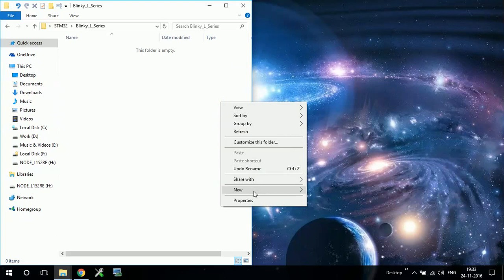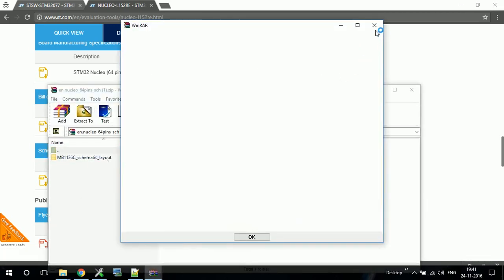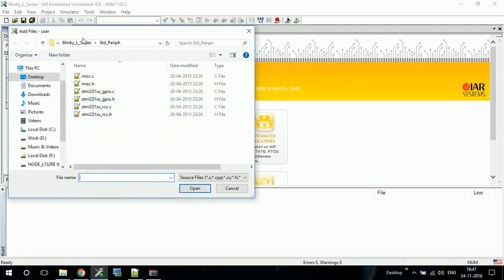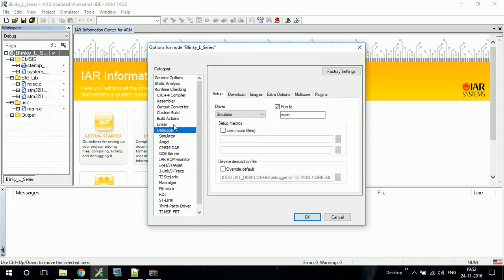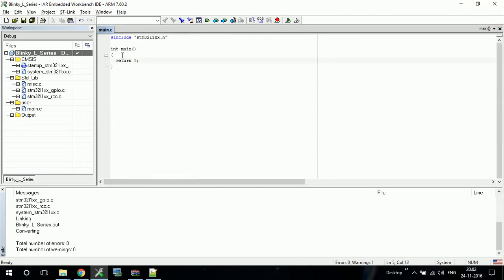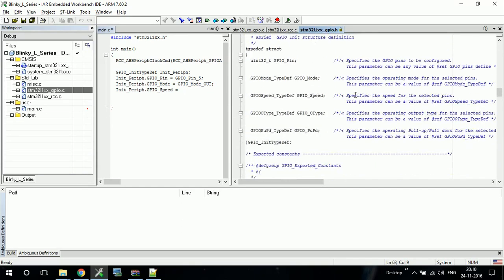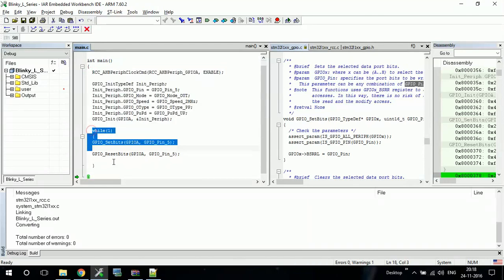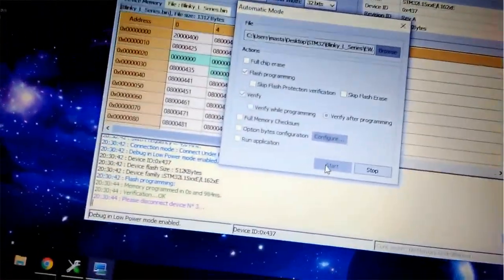#4 STM32L1/ARM Cortex M3 - How to Blink an LED and Getting Started with IAR for STM32 Boards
How to Blink an LED and Getting Started with IAR for STM32 Boards. In this series I used STM32L152RE but you can use any board.  Also in next tutorial, I will show you that how to read digital input using STM32 microcontrollers.